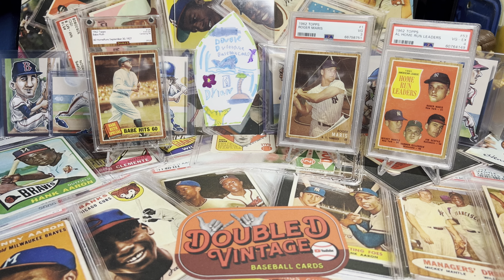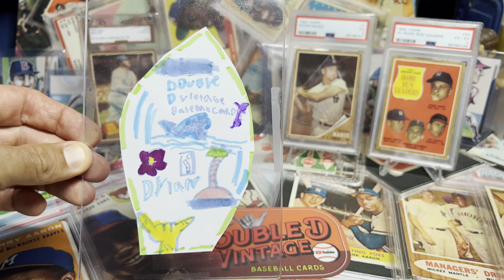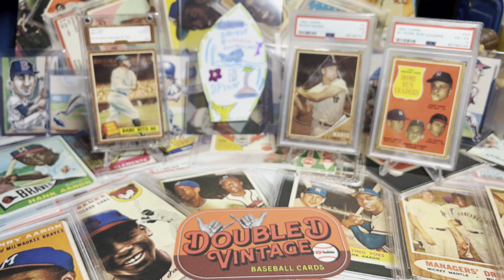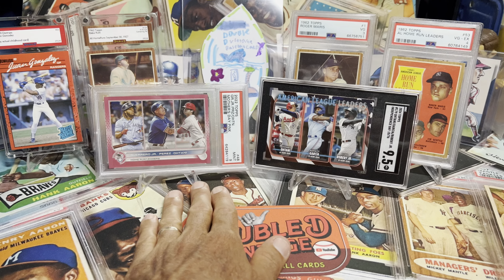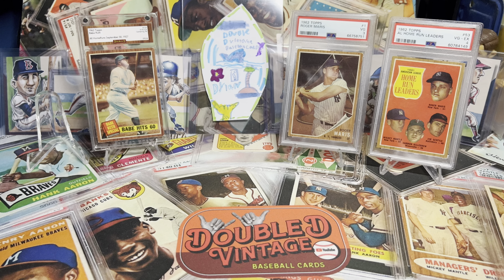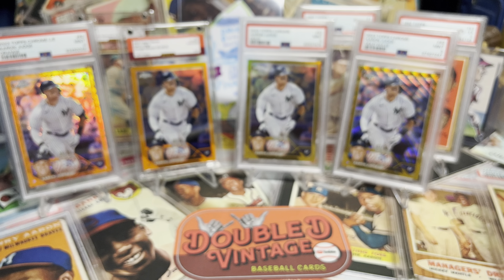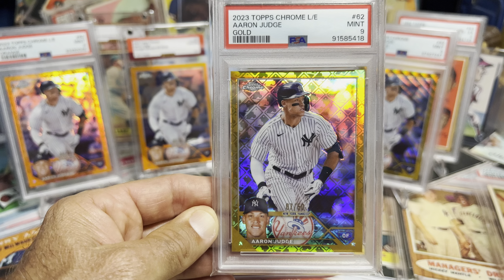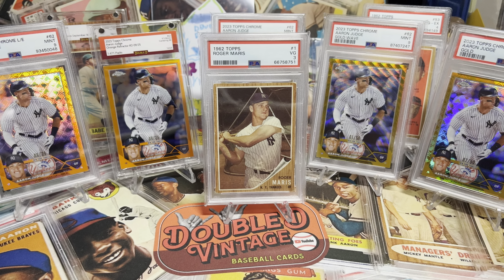Home Run Records / Leaders cards / My Hobby mind at work 🤔 / All Rise its Judgment Day 👨‍⚖️